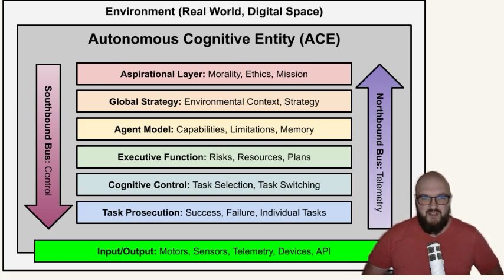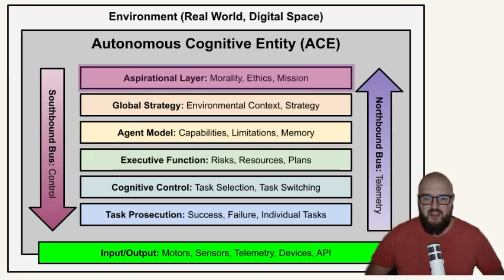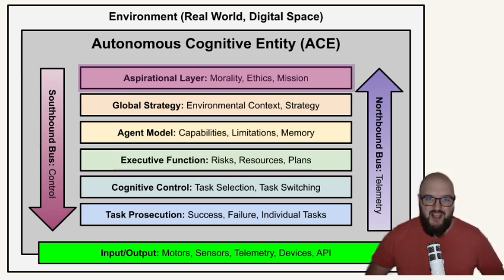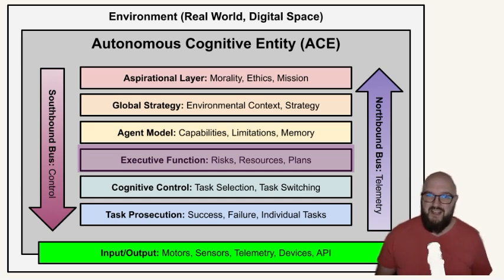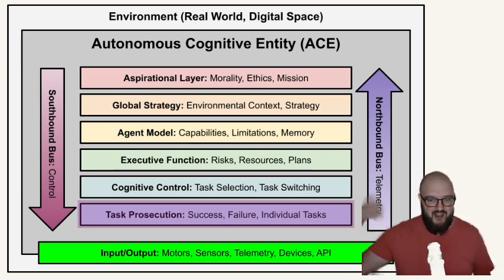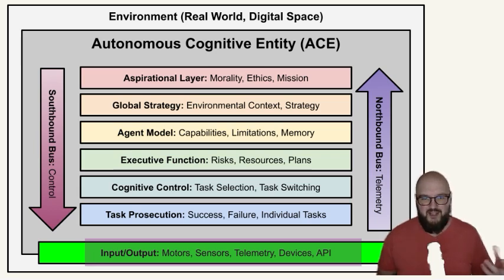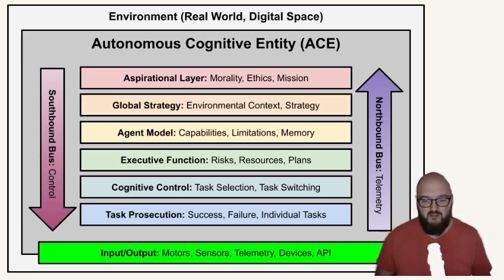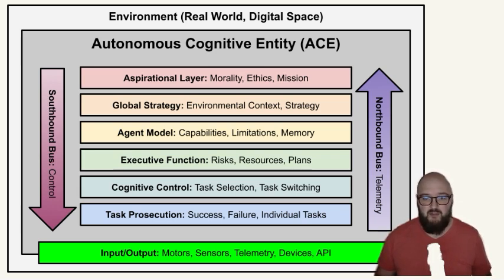The Autonomous Cognitive Entities Framework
This is a video about  David Shapiro's ACE Framework to solve the alignment problem.